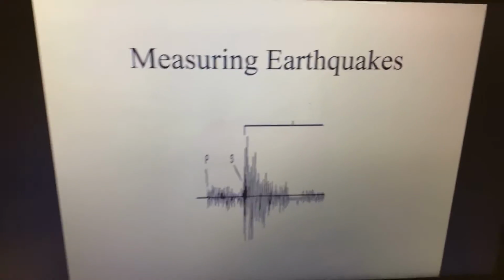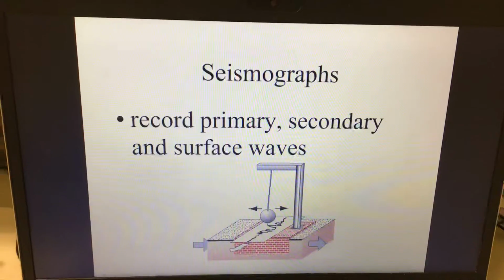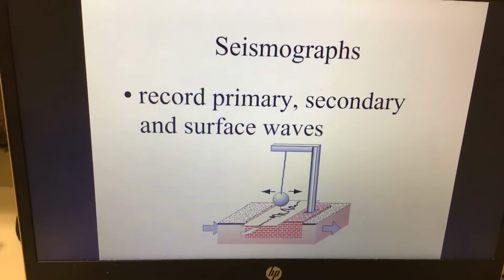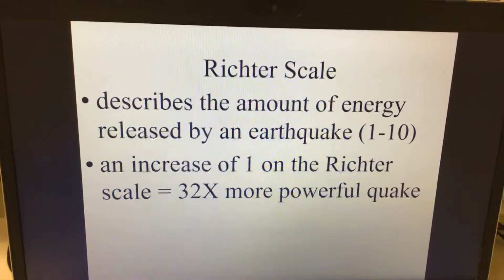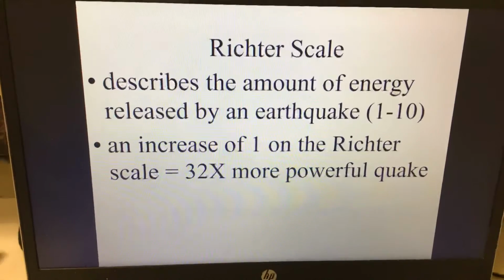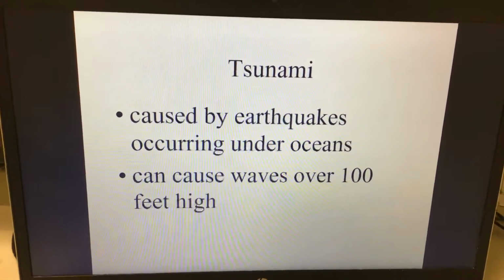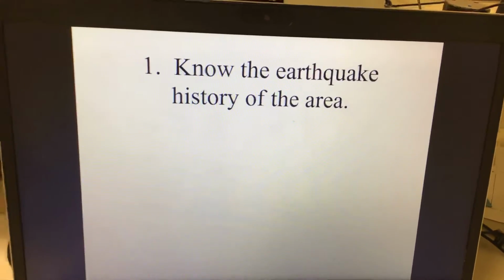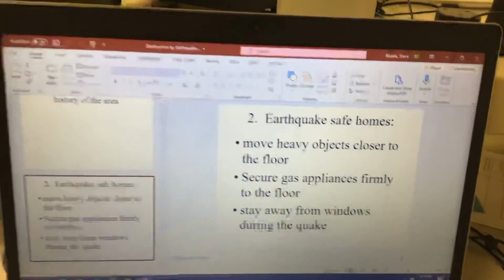March 26, 2021